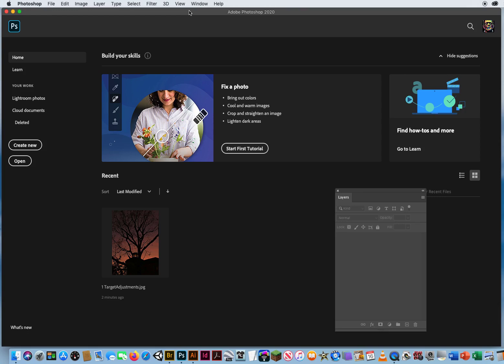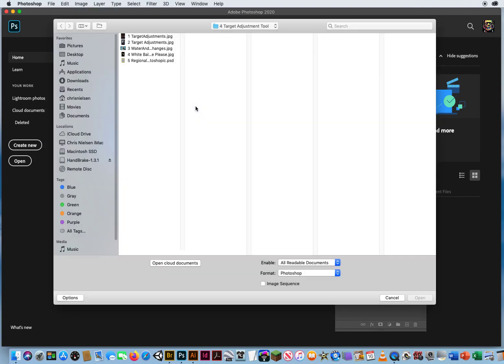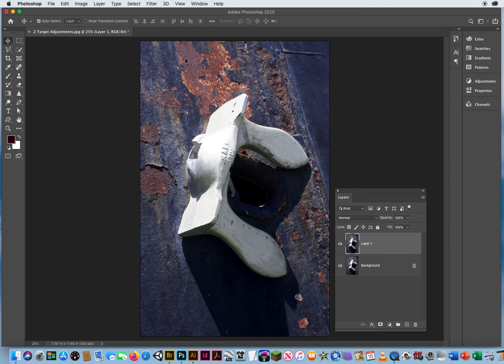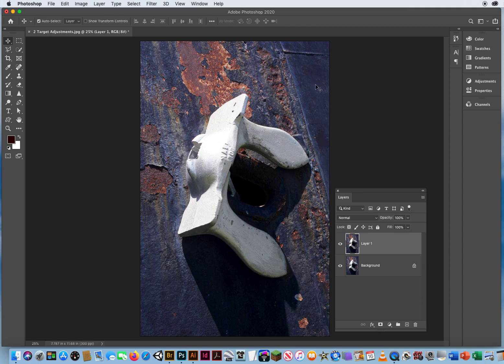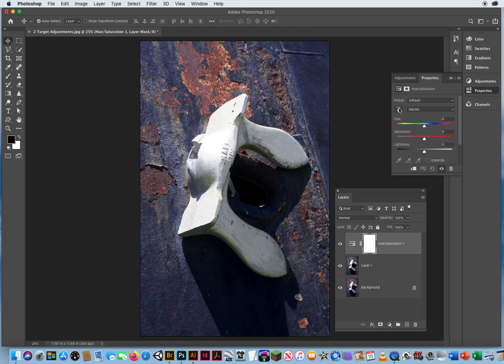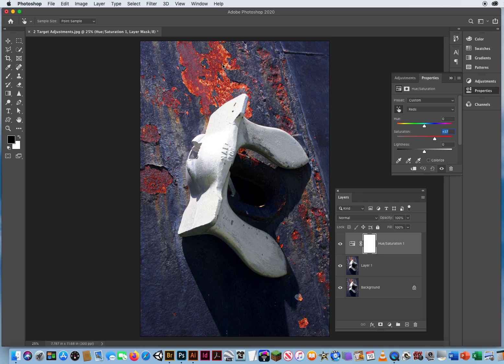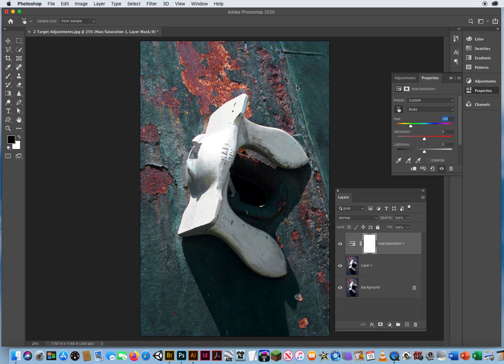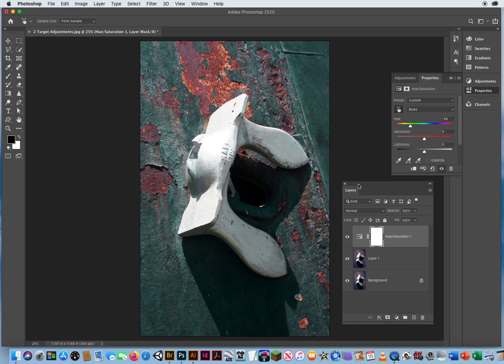My Video Tutorial on Multiple Color Adjustments in Photoshop CC.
My Tutorial on Using the Target Adjustments Tool for Multiple Color Edits in an image in Photoshop CC.